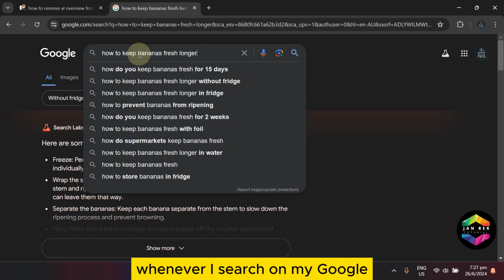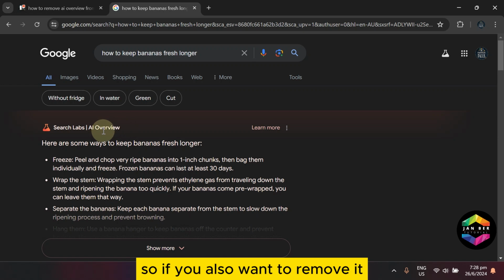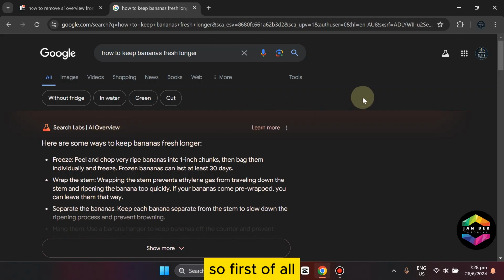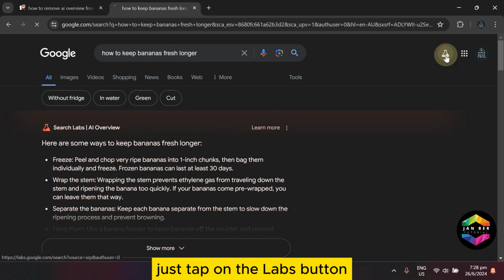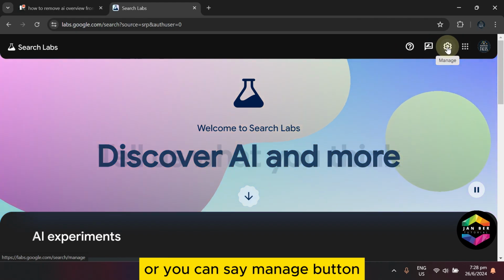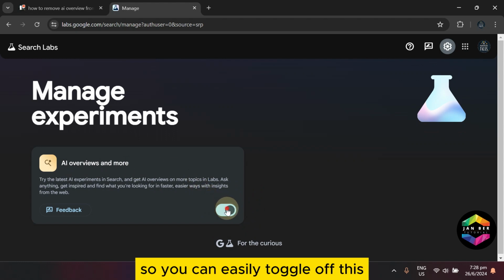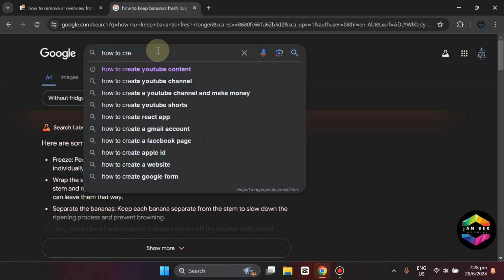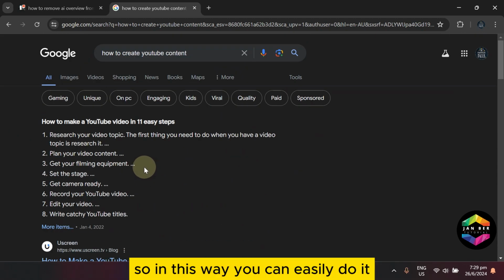How To Remove AI Overview From Google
Are you looking to remove AI Overview from your Google account or Google search results? In this tutorial, we'll show you a simple, step-by-step process to do just that.

🔍 What You'll Learn:

Steps to disable or remove AI Overview
Tips to maintain your privacy online